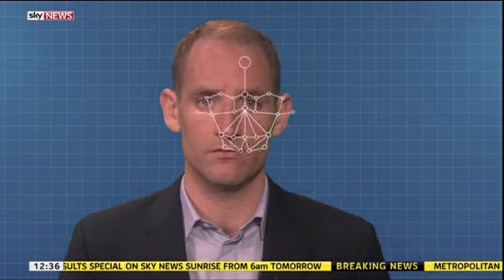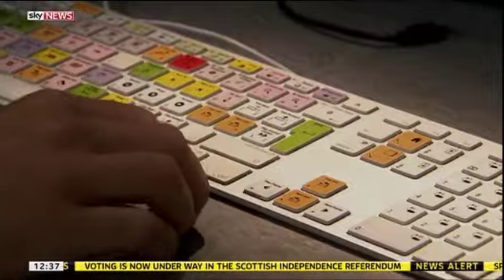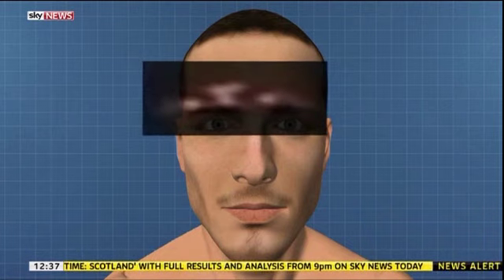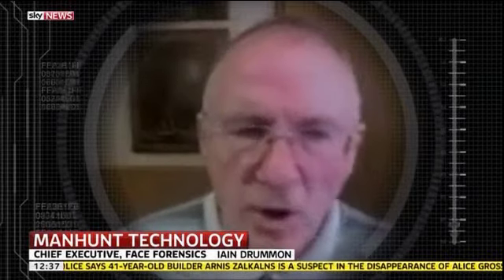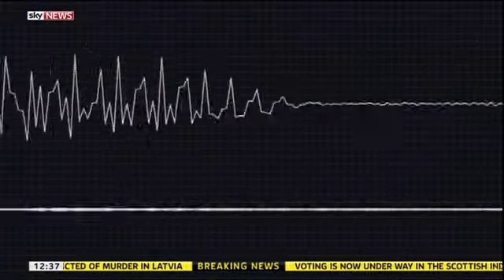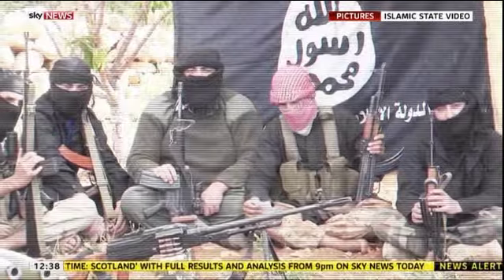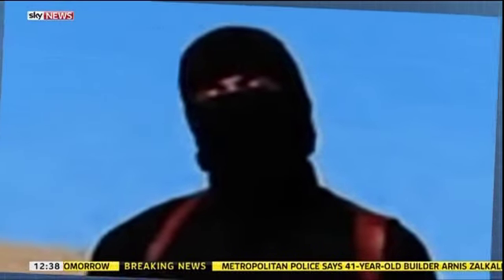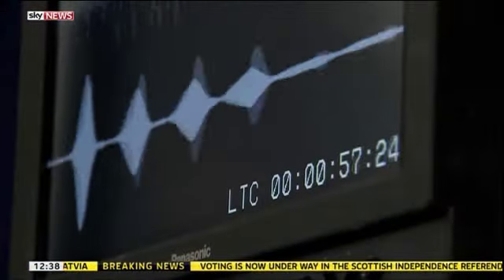CYFOR Forensics Director Keith Cottenden interviewed on Sky News (18-09-14)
CYFOR Forensics Director Keith Cottenden interviewed on Sky News (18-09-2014) and providing expert analysis of the I.S. David Haines execution video.